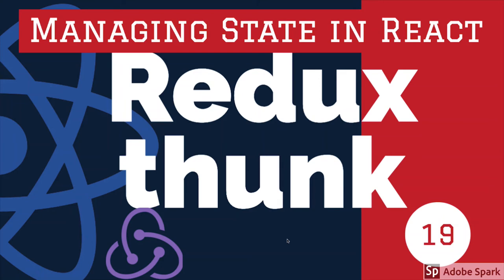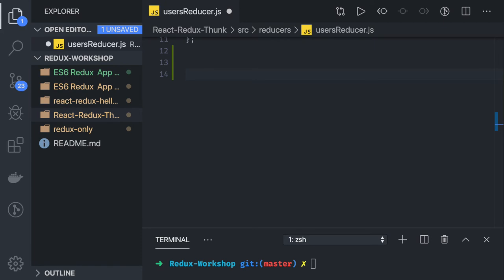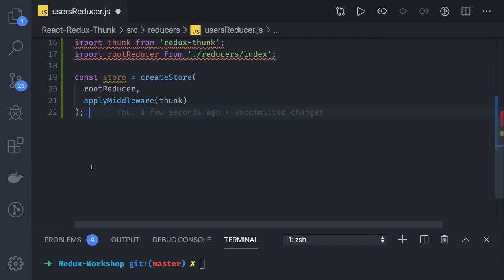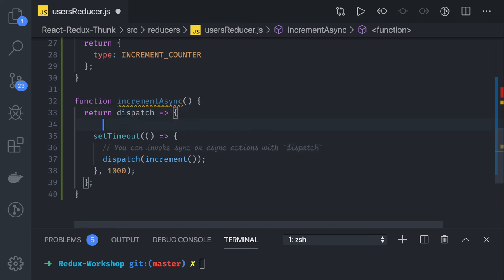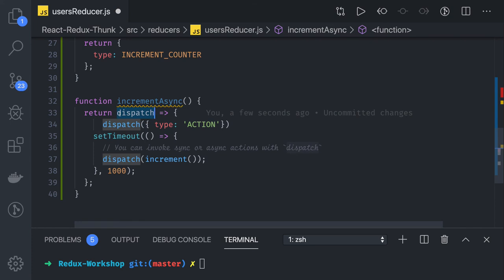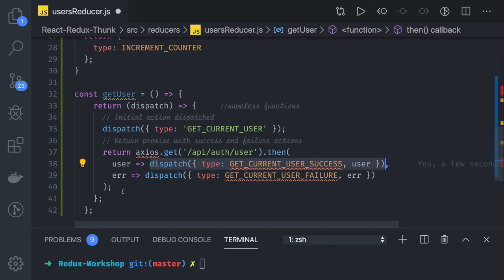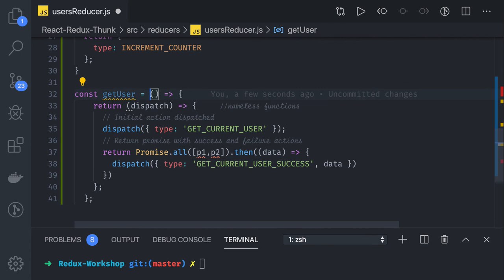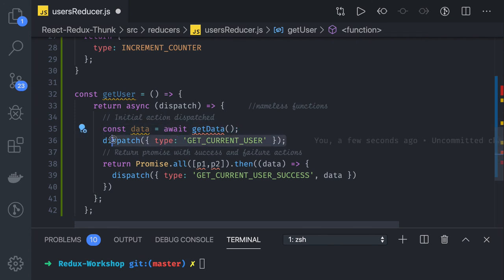Redux Thunk and Redux Promises #18